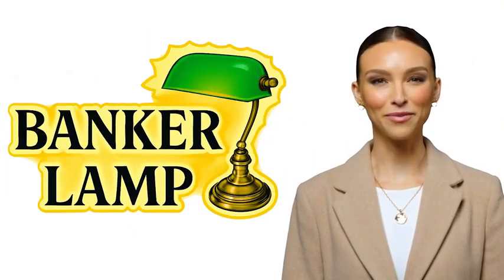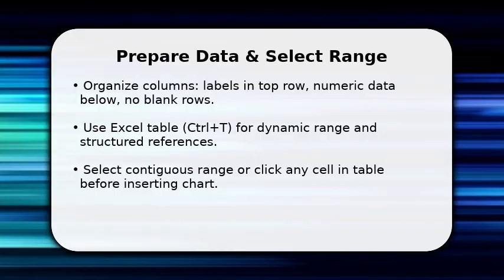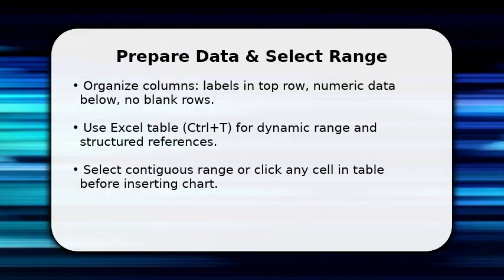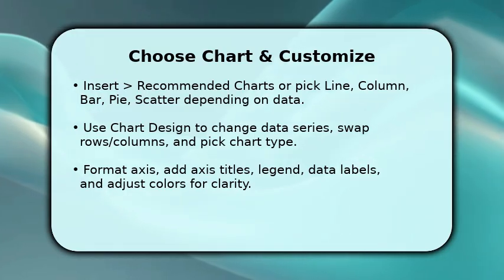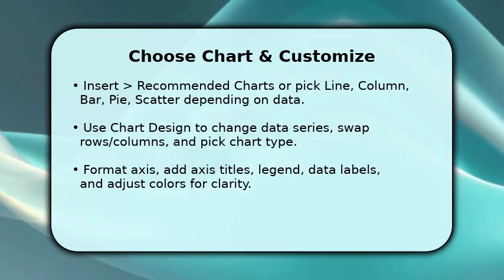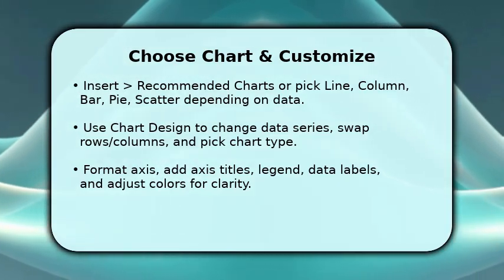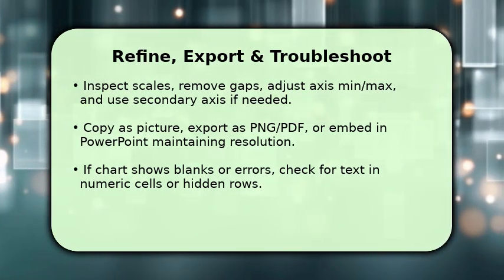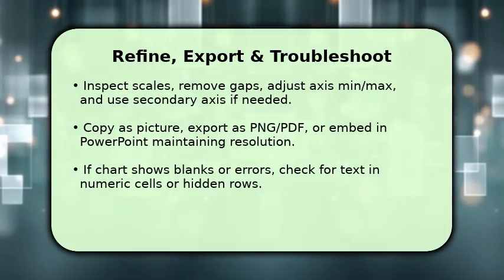How to Graph Data in Excel - Easy Guide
Master the art of data visualization in Excel by following our easy-to-follow guide. Learn how to accurately graph your datasets, interpret trends and patterns with confidence.